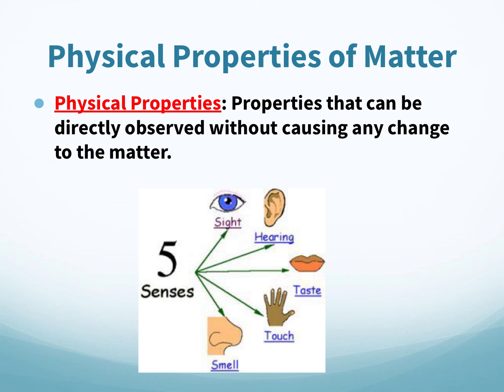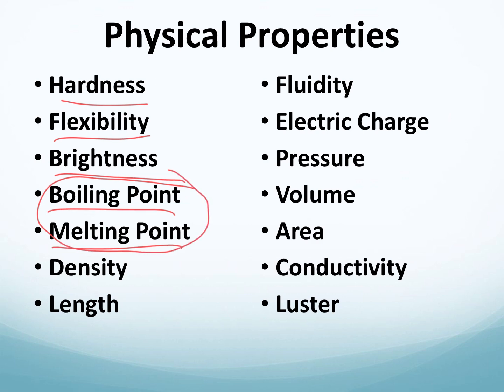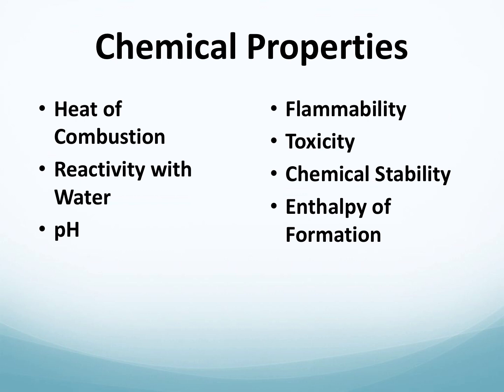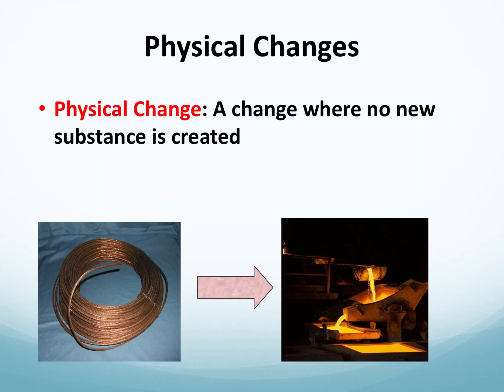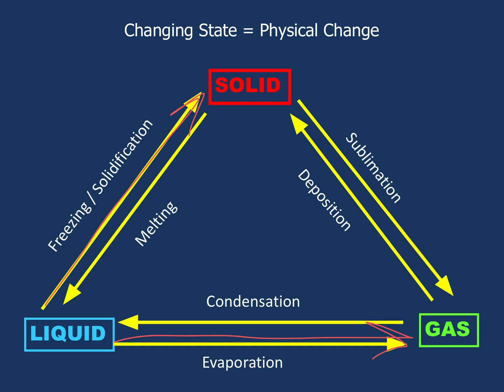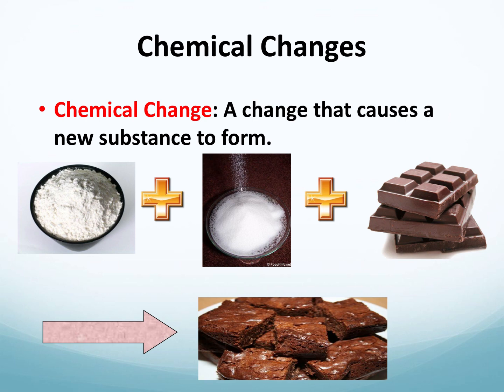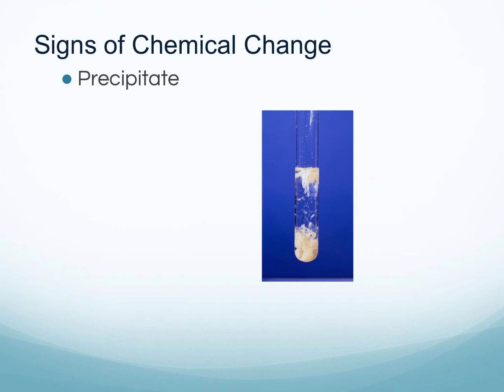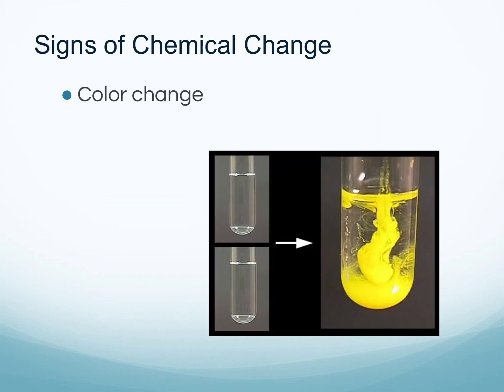Observing Matter 2023